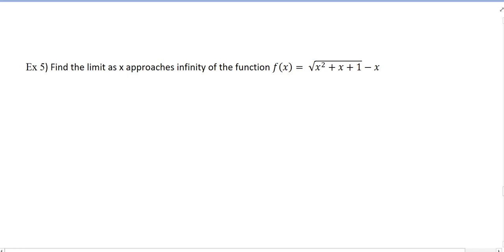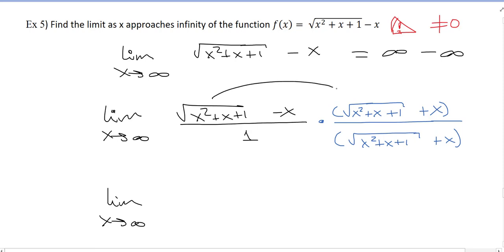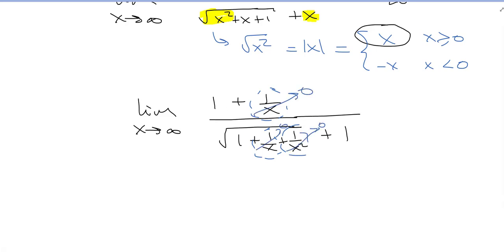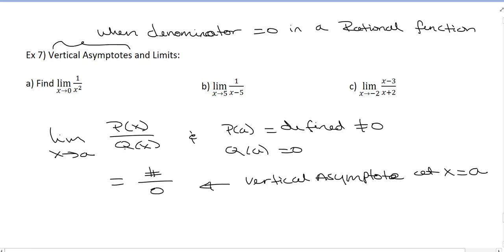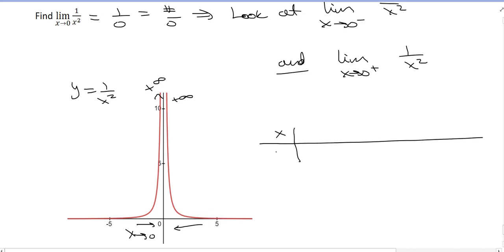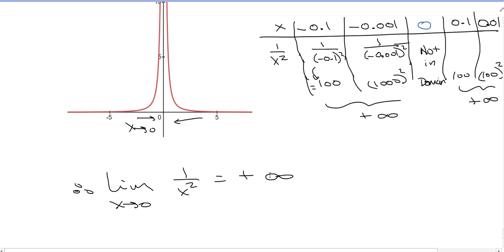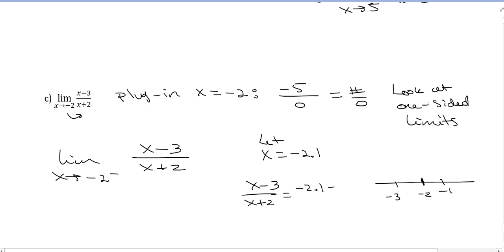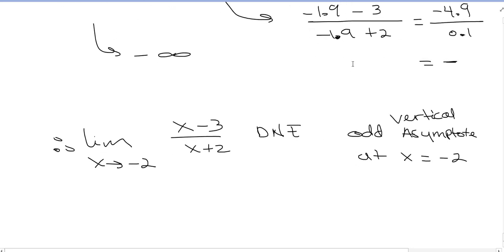Limits at Infitnity Part 3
Limits at infinity with radicals and exploring vertical asymptotes (one-sided limits)